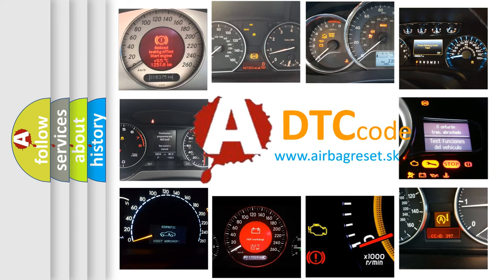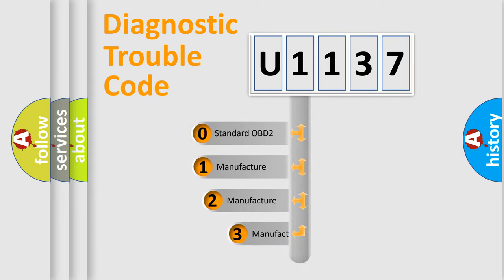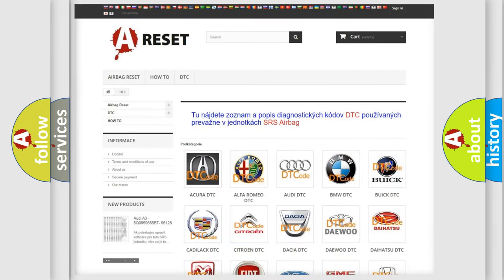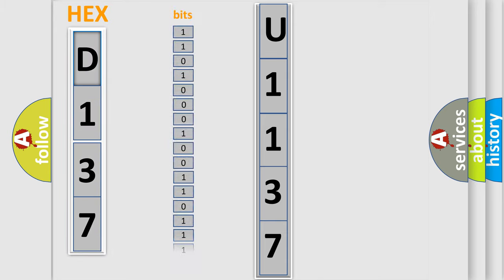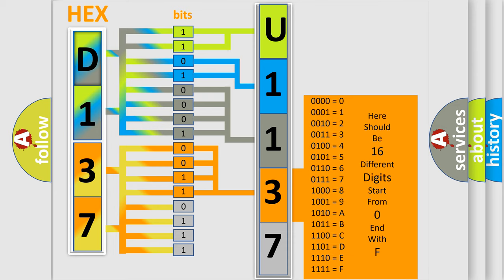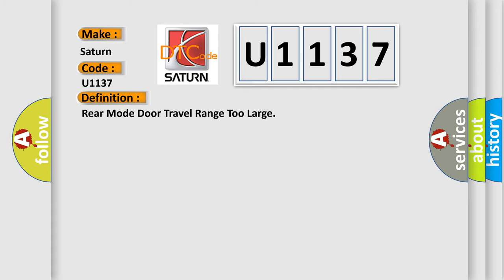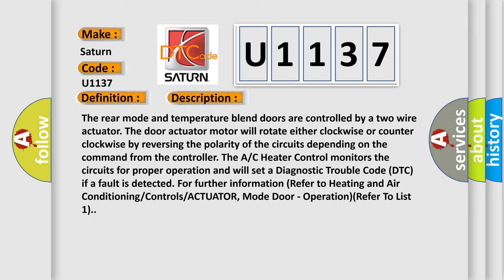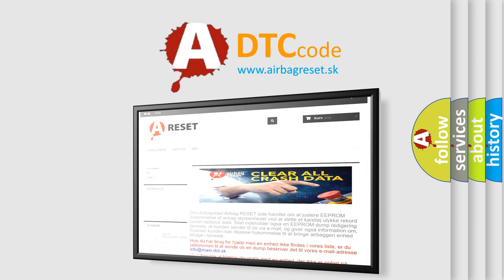DTC Saturn U1137 Short Explanation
Contents:
0:21 Basic DTC analysis according to OBD2 protocol standard.
1:48 Insight into programming
2:58 A diagnostically understandable description of the Diagnostic Trouble Code
3:05 Basic error definition

Make:
Saturn
Code:
U1137
Definition:
Rear Mode Door Travel Range Too Large
Description:
The rear mode and temperature blend doors are controlled by a two wire actuator. The door actuator motor will rotate either clockwise or counter clockwise by reversing the polarity of the circuits depending on the command from the controller. The A or C Heater Control monitors the circuits for proper operation and will set a Diagnostic Trouble Code (DTC) if a fault is detected. For further information (Refer to Heating and Air Conditioning or Controls or ACTUATOR, Mode Door - Operation)(Refer To List 1).
Cause:
RELATED DTCS PRESENTREAR MODE DOOR STOPSREAR MODE DOORREAR MODE DOOR ACTUATORA or C HEATER CONTROL